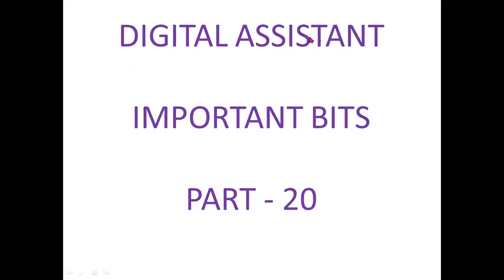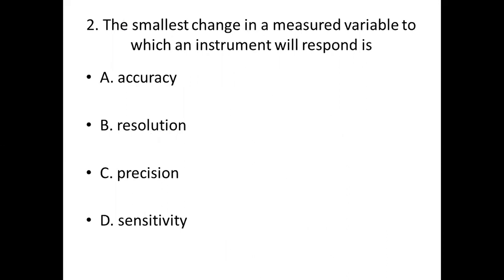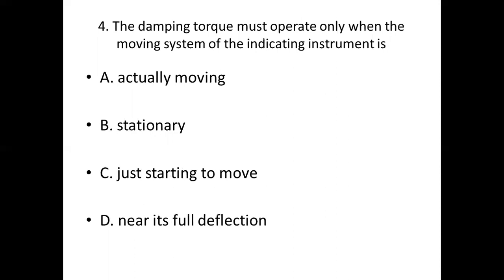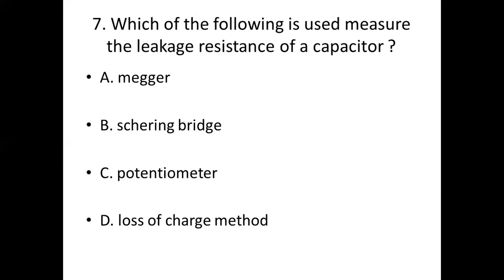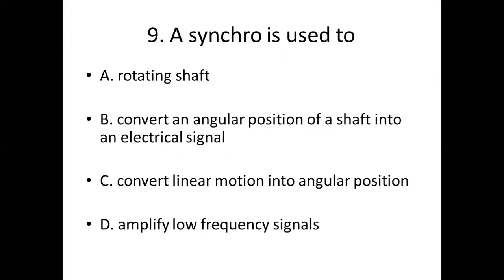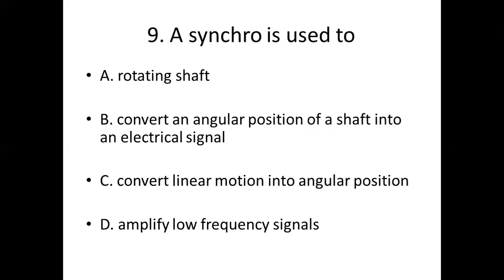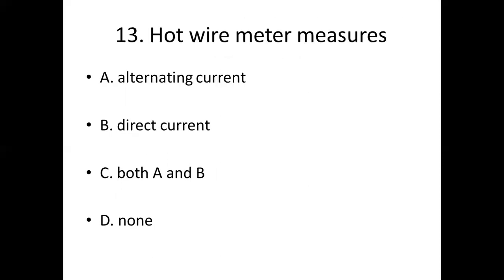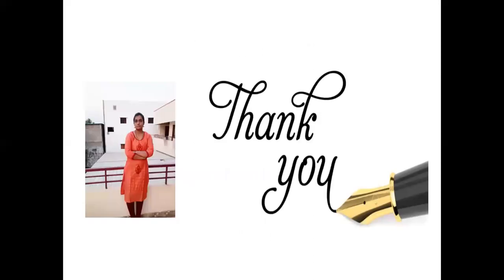DIGITAL ASSISTANT IMPORTANT BITS PART - 20 [ ELECTRICAL & ELECTRONICS ]